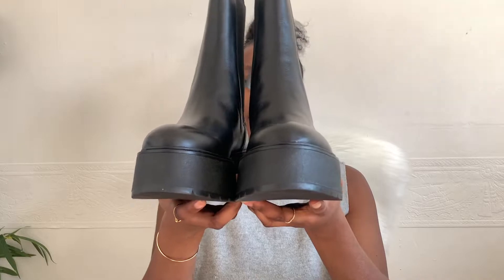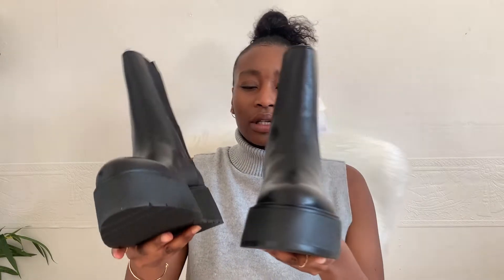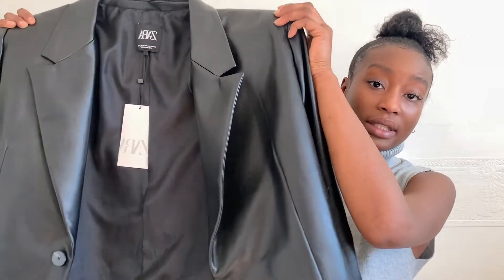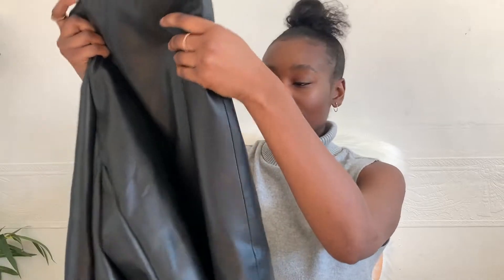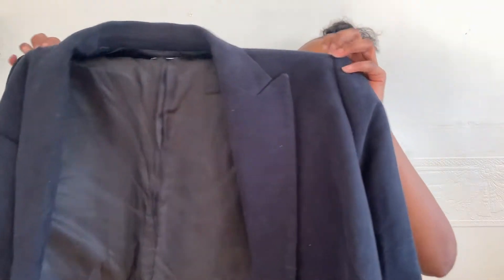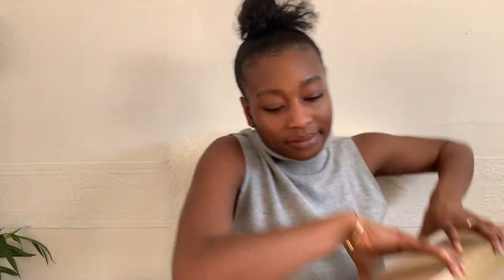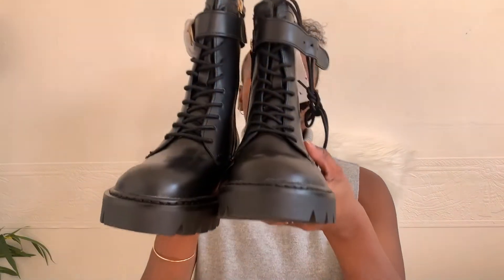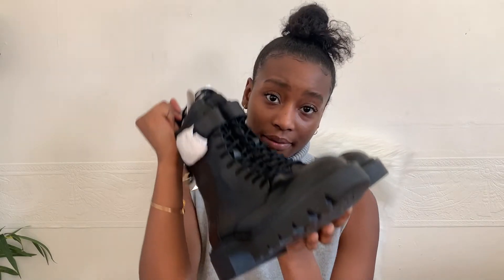ZARA SALE UNBOXING + HAUL (MINI)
Hi there!
Here is a really short haul for you guys. Unfortunately we lost the footage for the part 2 of this video :( but we hope you still enjoy this quick one

nyshaaa_x